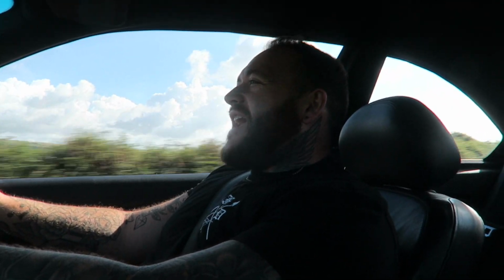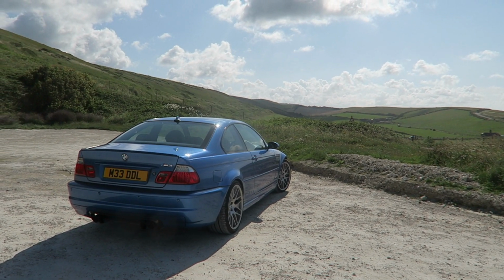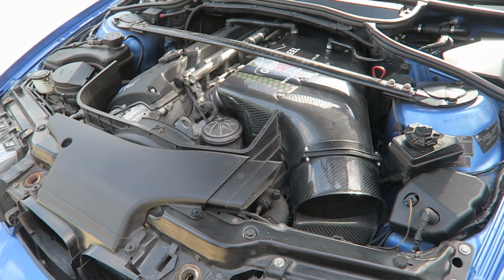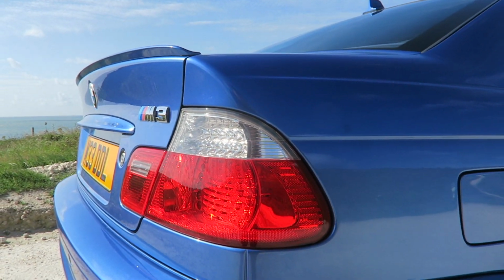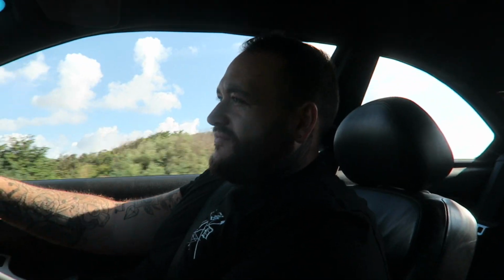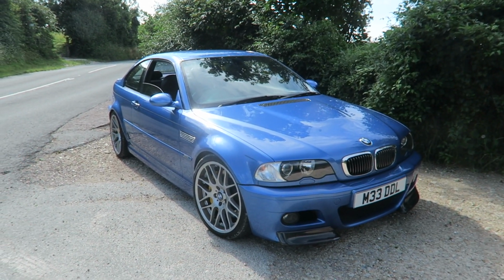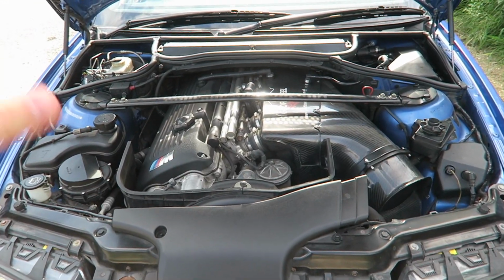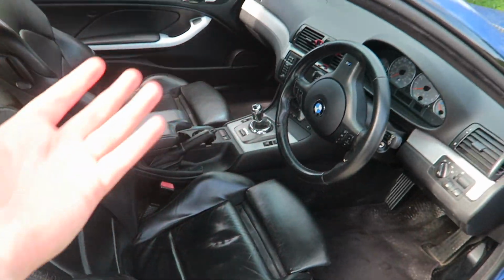here’s why you need to buy an E46 M3 before they get silly expensive